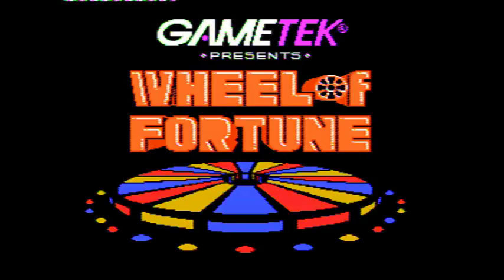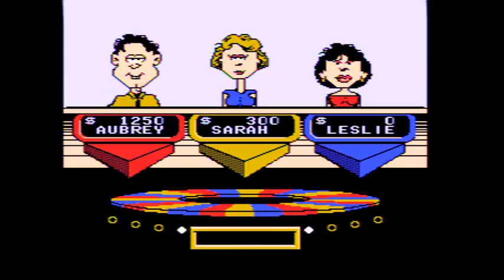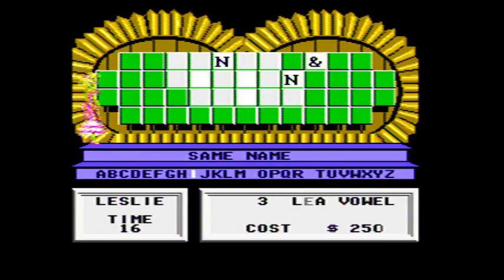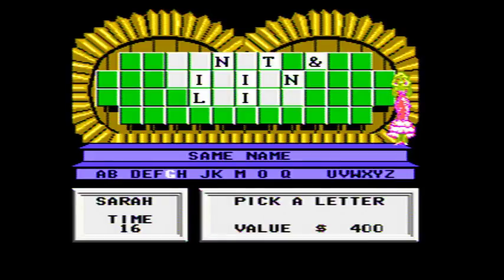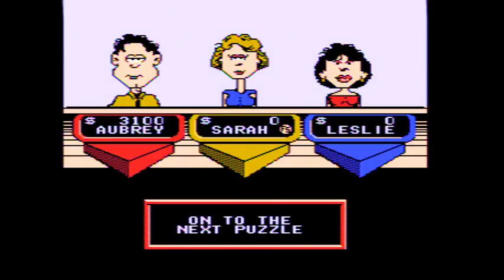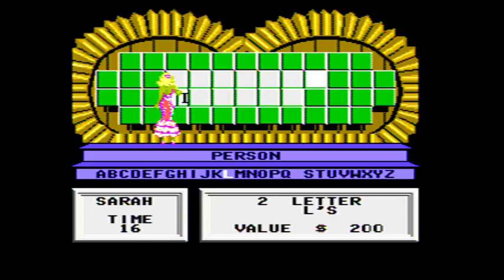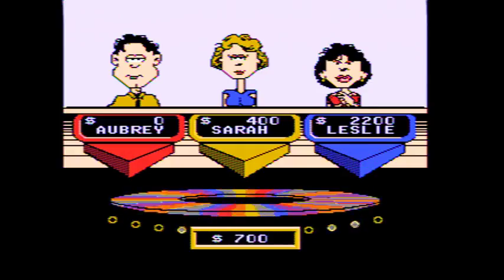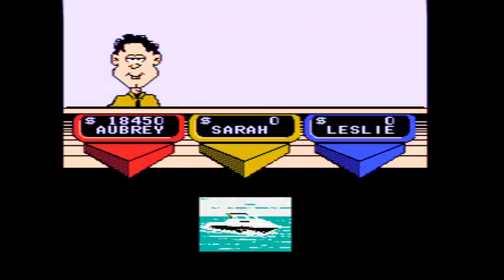2018 Birthday Special for BenS71287 (Part 34)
Here is Part 34, in which the next game will be Wheel of Fortune Featuring Vanna White for the NES. Part 35 will be up next.